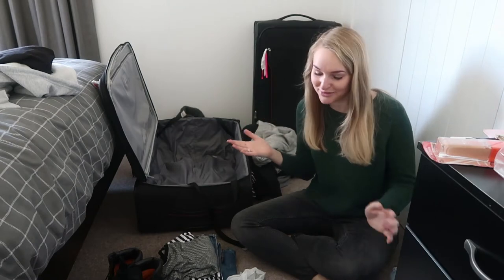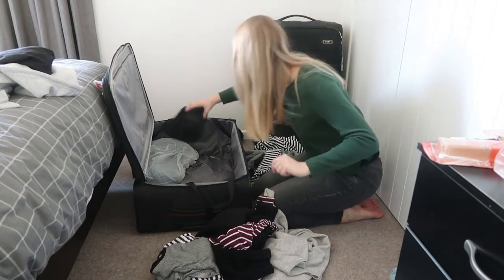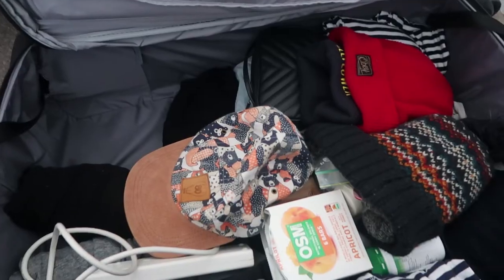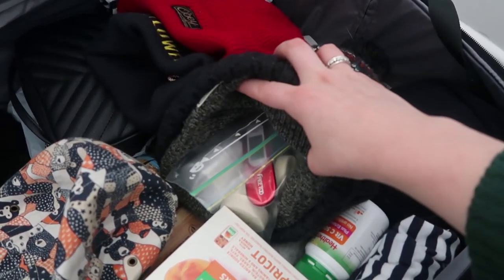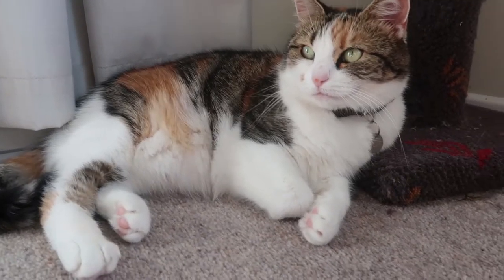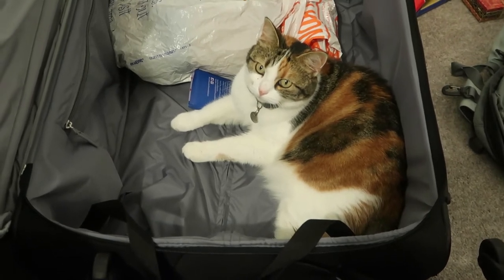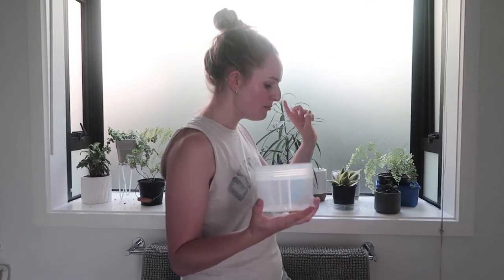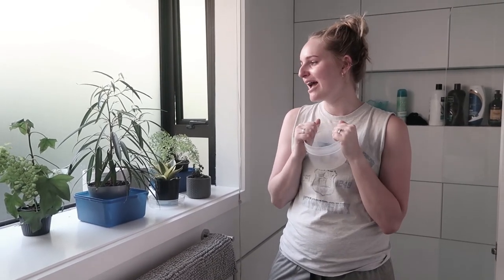Packing for our honeymoon! 💍✈️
Packing for our most action packed holiday yet!